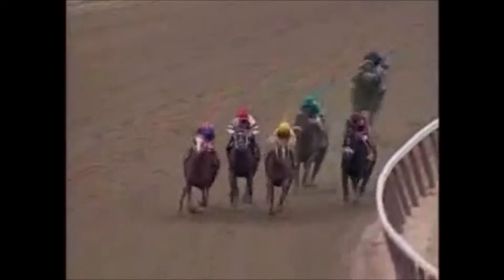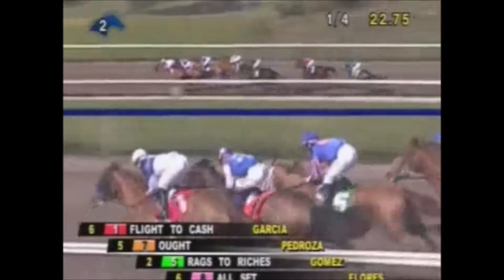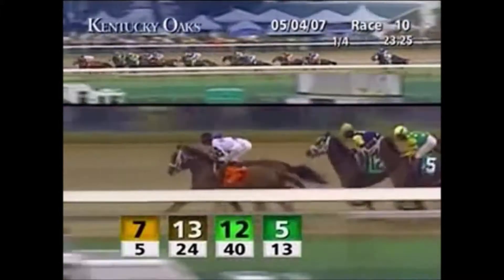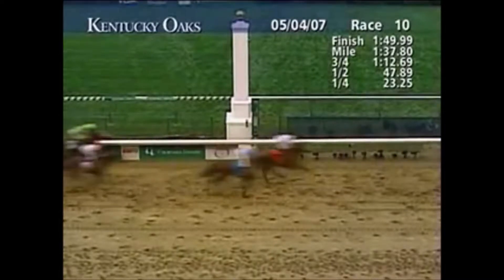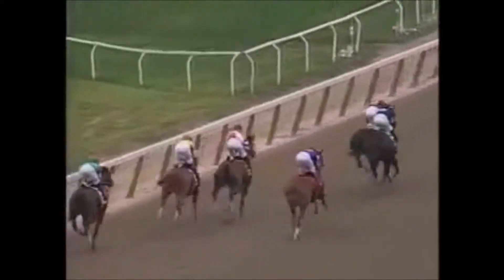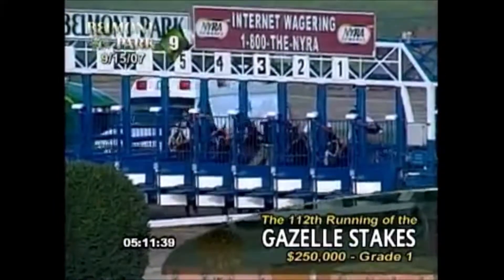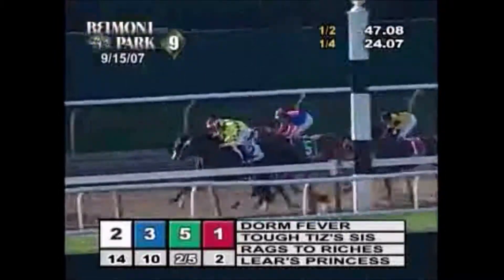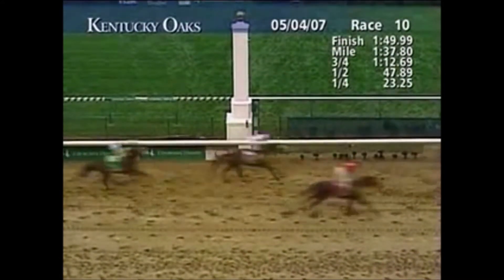Rags to Riches: A Case for Racing Immortality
Rags to Riches, the filly who defeated Curlin in the Belmont Stakes, is up for election to the Horse Racing Hall of Fame. Her Case is examined in the video